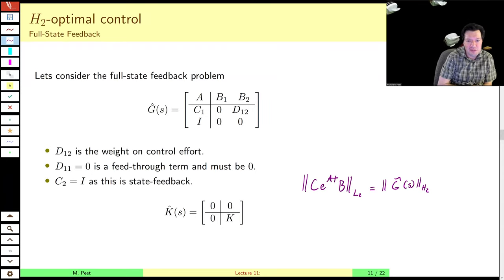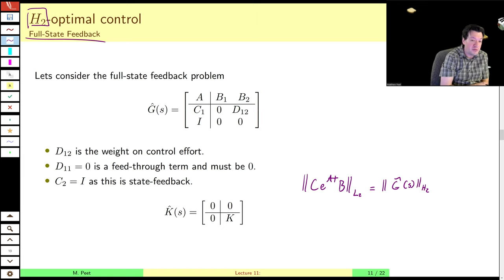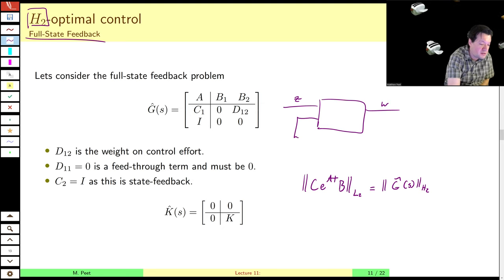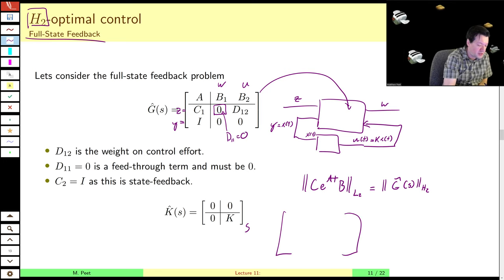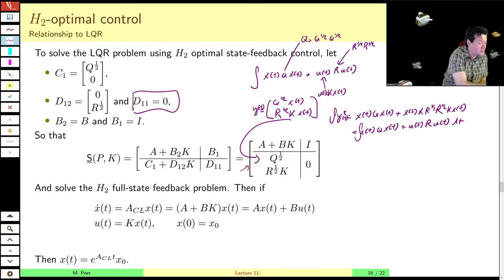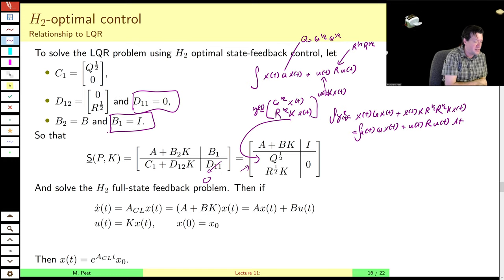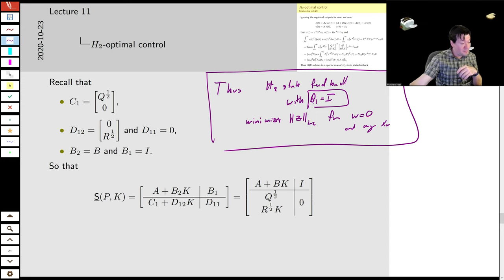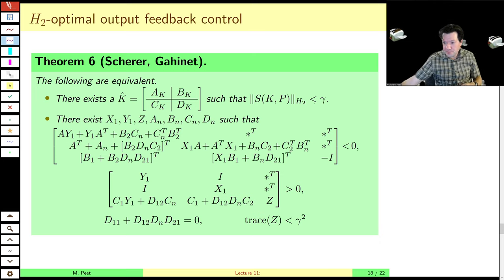MAE509 (LMIs in Control): Lecture 11, part B - H2 optimal Full State Feedback and Connection to LQR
We propose an LMI for H2-optimal full-state feedback. We also show that H2 full state feedback with B1=I minimizes the effect of initial condition on the output. This shows that LQR is a special case of H2 full-state feedback.